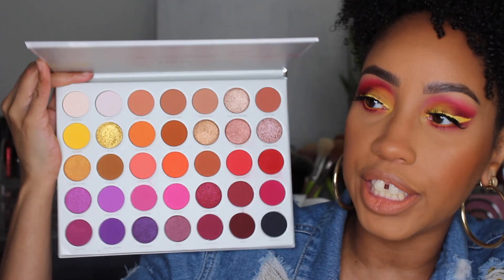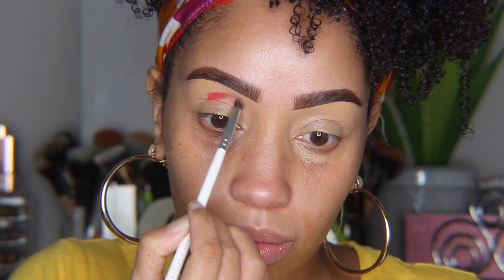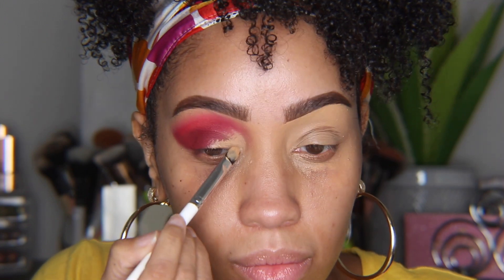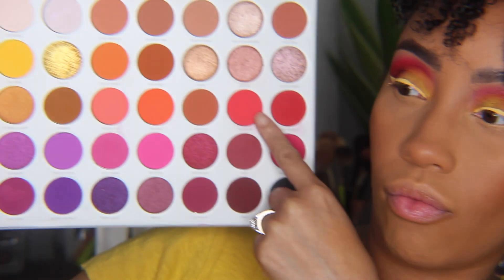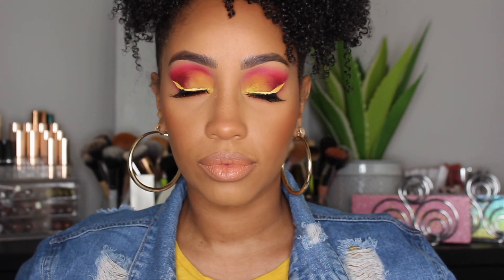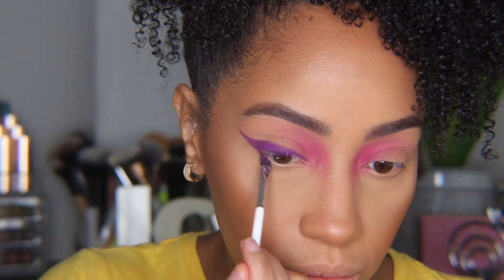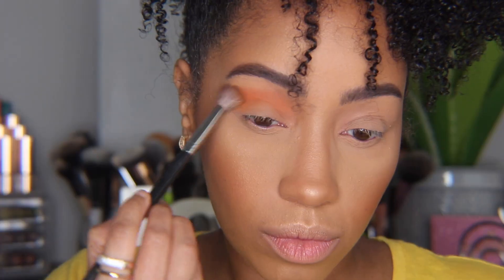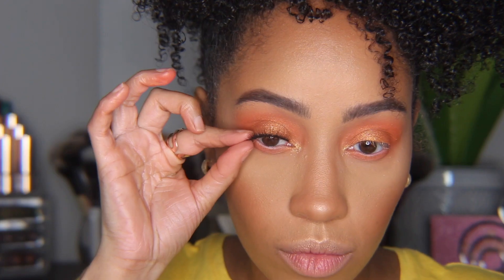Late AF 3 Looks Using the Morphe X Jaclyn Hill Vol II Palette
What up, My Peeps?!! I hope everyone is being safe out there… I’m sending Love and Blessings to all in today’s ever-changing world…. Anywho… This video seems a bit random, huh? LOL… (I definitely forgot I had this one in queue!) So, today I’m serving you three very different looks using the Jaclyn Hill and Morphe Volume II Palette… I know not everyone is a fan, and I get it! Just use whatever palette is the closest to the look you want to recreate!!!  I hope you guys are inspired and enjoy!!! Much Love! See you soon!!!

Products Mentioned:
Jaclyn Hill X Morphe Volume II Eyeshadow Palette

What She Wore:
(In all The looks)
KVD Vegan Beauty Brow Struck Dimension Powder in Dark Brown
Urban Decay Brow Blade (Ink Stain) in Dark Drapes
Anastasia Dip Brow Gel in Dark Brown
Nars Radiant Creamy Concealer (To Prime Lids) in Sucre D’Orge
Becca Ultimate Coverage 24Hr Foundation in Amber
TooFaced Born This Way Multi-Sculpting Concealer in Warm Sand
TooFaced Peach Perfect Loose Setting Powder
NYX Wander Stick in Deep
Becca Sunlit Bronzer in Ipenema Sun
Colourpop X Kathleen Lights Pressed Powder Blush in So Retrograde
Becca Shimmering Skin Perfecter in Prosecco Pop
KVD Vegan Beauty Lock-It Setting Mist

Look 1:
NYX Epic Wear Liquid Liner in Yellow
Colourpop BFF Creme Gel Liner in Punch
CakeFace Beauty Lashes in CakeFace
Kylie Lip Pencil in Brown Sugar
Colourpop Lux Lipstick in Ouuuui

Look 2:
Colourpop BFF Creme Gel Liner in Piggy Bank
Huda Beauty Lashes in #23 Hoodie
Pat McGrath Labs Matte Trance Lipstick in 1995

Look 3:
Colourpop Jelly Much Shadow in Strawberry Jam
ALaMar Cosmetics No Mink Invisi-Flex Lashes in Atrevida
Milk Makeup Longwear Gel Liner in BCC
*For the Lips I blotted on Feelin’ Myself from the eyeshadow palette to create the orange and topped it with Becca’s Glow Gloss in Champagne Creme

That’s about it, Loves!

Stay healthy… Stay safe… And Stay blessed!
These streets are crazy, but love conquers all!